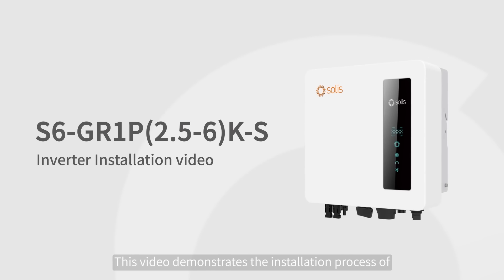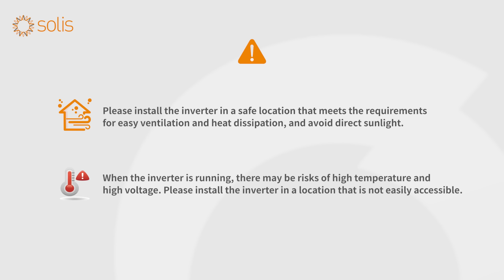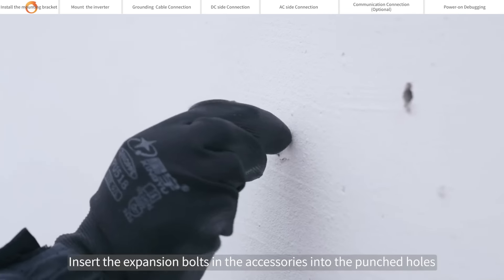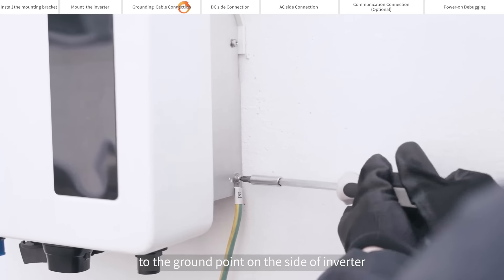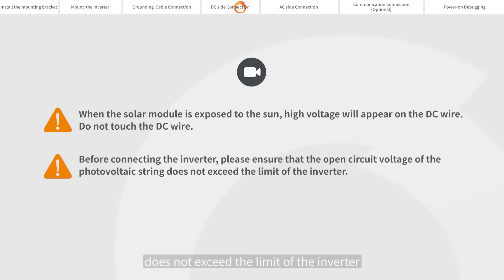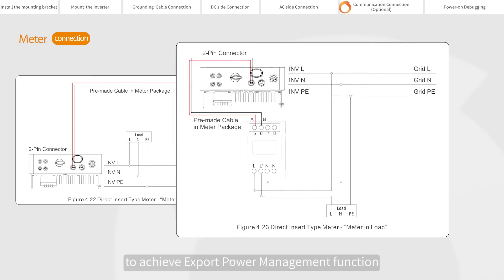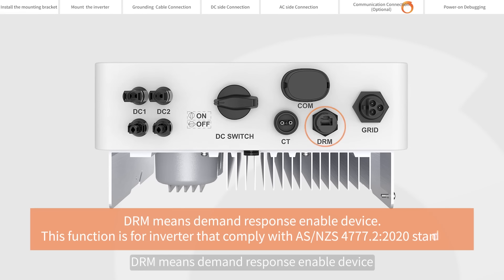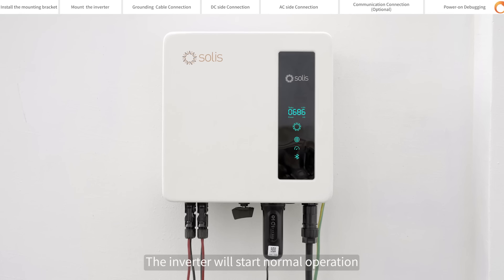S6-GR1P(2.5-6)K-S Solis Inverter Installation Video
Solis Inverter Installation Video
This video demonstrates the installation process of S6-GR1P(2.5-6)K-S solar inverter series.